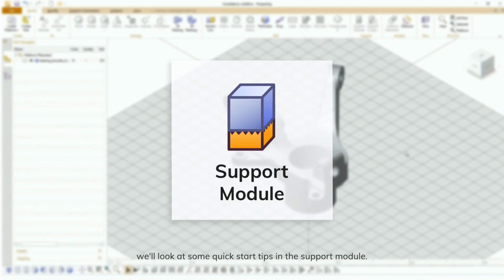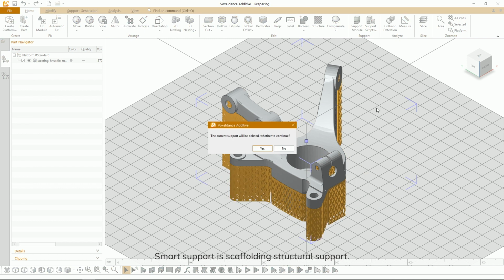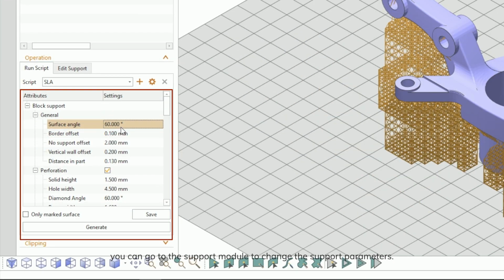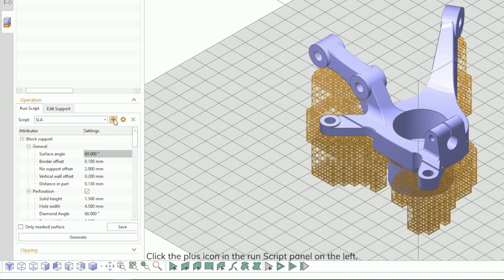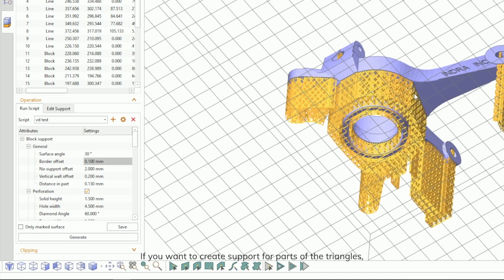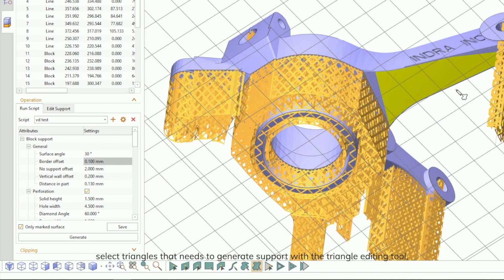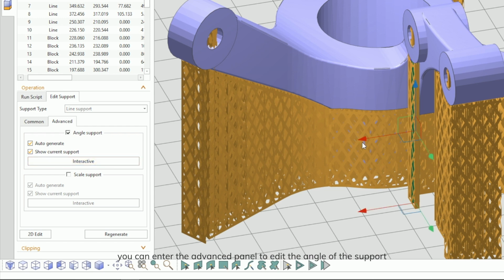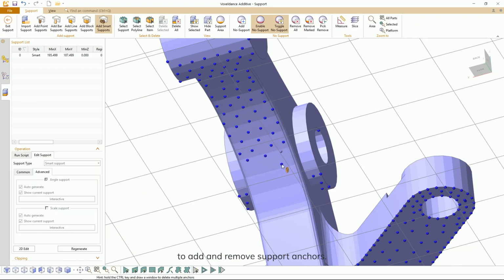Quick start tips of supports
This video is about quick start tips of supports in Voxeldance Additive